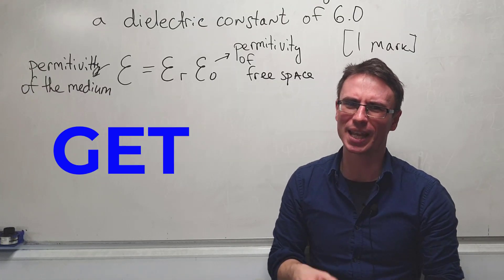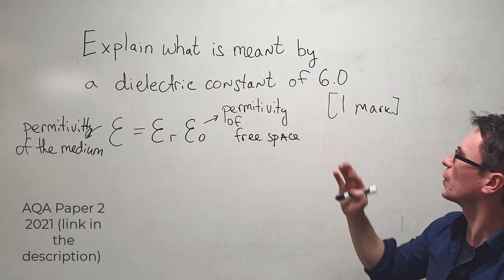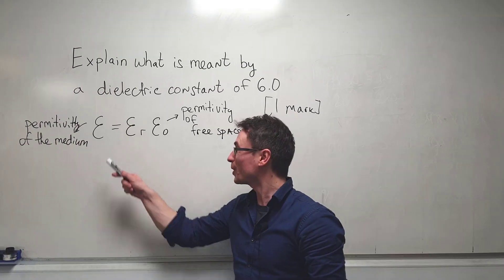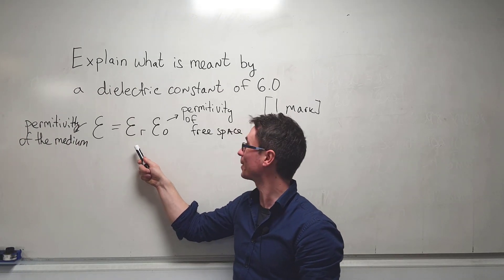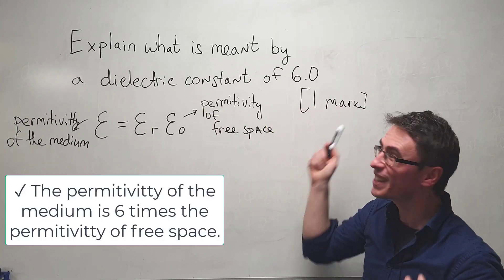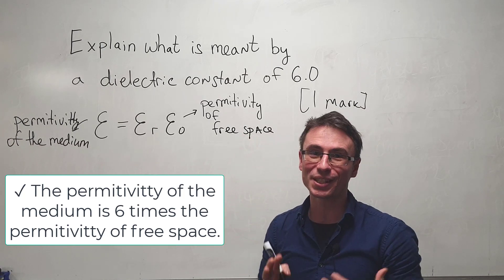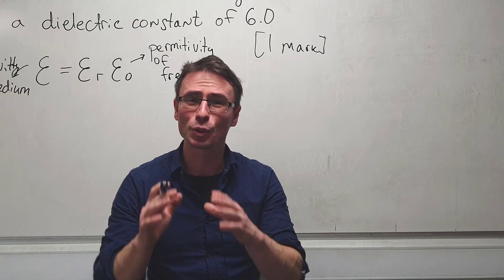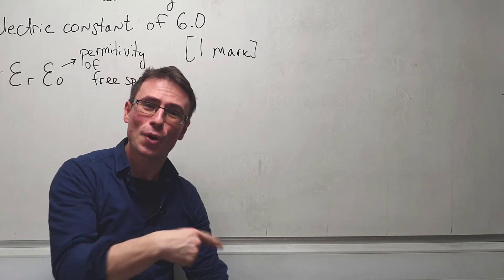LESS than 10% answered this A Level Physics Question correctly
A review of a physics question! Interestingly according to the examiner report less than 10% got this question on the relative permittivity of a dielectric right.